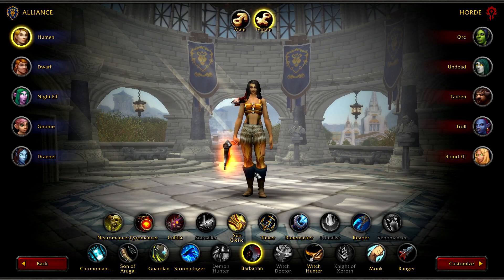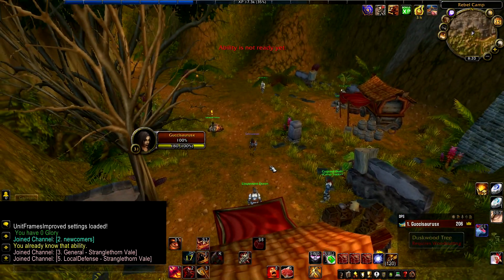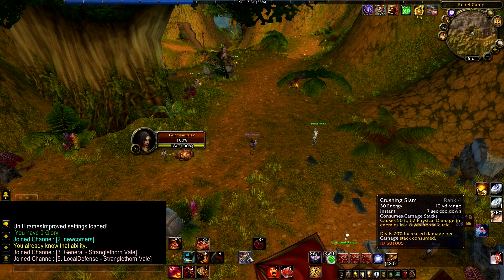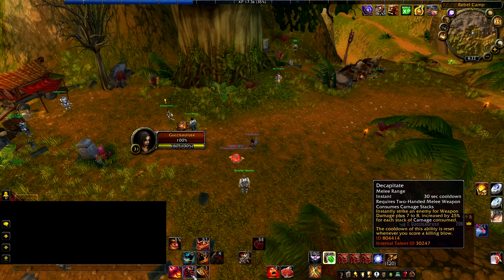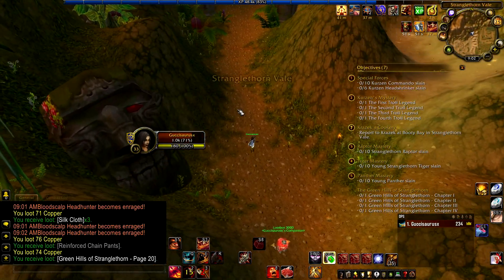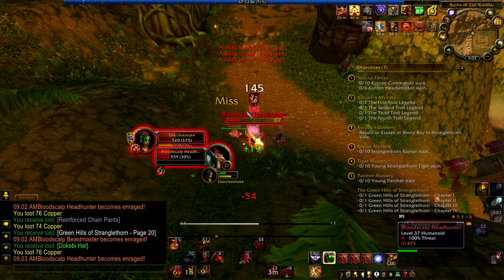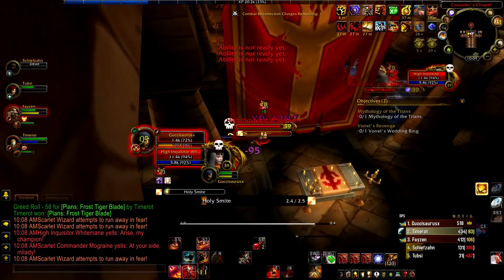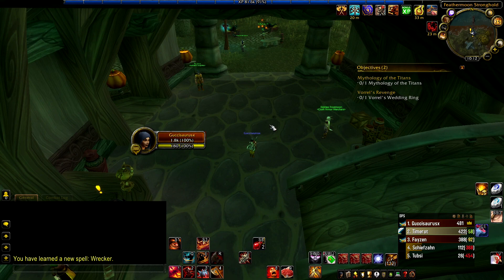Let's Play: Barbarian on Conquest of Azeroth! | Project Ascension Gameplay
In today's video, I show off the Barbarian class from the Conquest of Azeroth server offered by Project Ascension. It's going to definitely be one of my mains when the server officially launches. Stormbringer video is next! :D

Make sure you catch me streaming from time to time here on YouTube as well!

~PSA! I am open to collaborations with fellow Youtube Content Creators! I check them daily!

Best Regards,
Guccisaurusx

World of Warcraft Content Creator!

📃 About Me
I only did PvP on Retail, hitting nearly 2800 in 3v3 rating during the MoP era. When I started this channel, I liked to chill, surf different private servers, and set up repacks to check them out to try and give a unique perspective through a new player's point of view. Now, I've come across a new server that I do believe I'm going to call home.. Project Ascension!
💻 Computer Setup:
PC: MSI Trident
Monitor: Sceptre 32in TV
Mouse: Corsair Scimitar
Keyboard: Corsair K70 Champion Series
Headphones: Corsair HS55